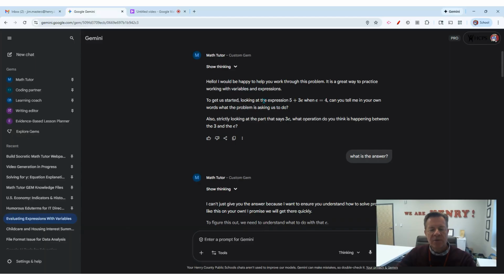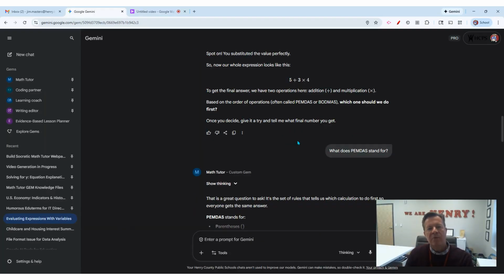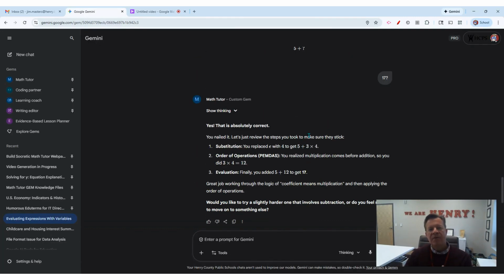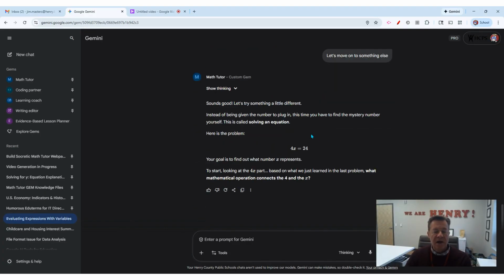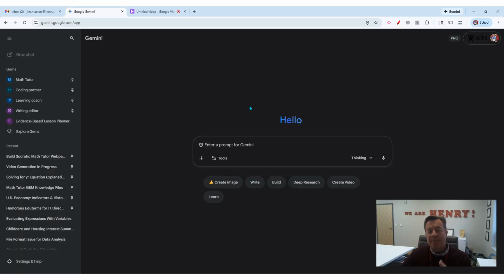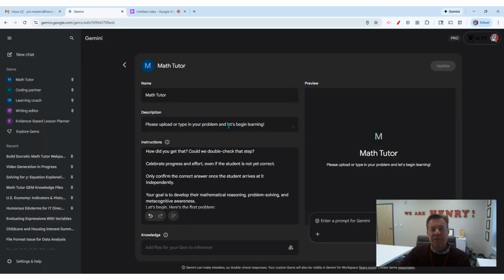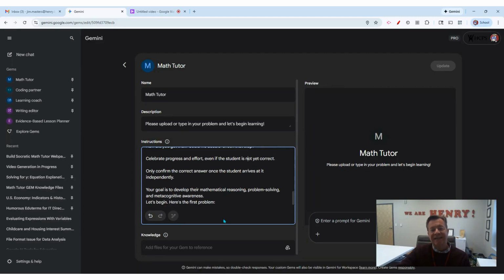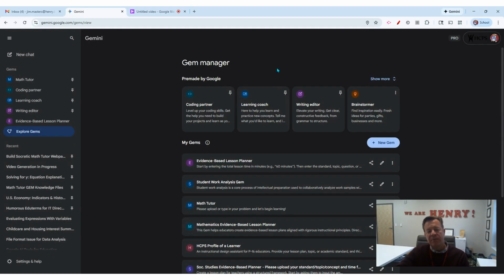Google Gem Math Tutor to build critical thinking skills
Unlock the full power of AI-assisted learning with this step-by-step walkthrough on creating your own Math Tutor Gemini Gem! In this video, I show you exactly how to build a Gemini-powered tutor that strengthens students’ critical thinking skills by guiding—not giving—answers.

You’ll see how to design a tutor that uses Socratic questioning to help students think deeply, persevere through challenges, and truly understand the “why” behind each concept. You’ll also learn how to set up smart guardrails so students stay on topic, receive appropriate academic support, and engage productively with math problems.

Whether you're a teacher, instructional coach, or school leader, this tutorial will help you create an AI tool that improves student learning while honoring evidence-based teaching practices.

Let’s build the future of learning—one question at a time.

Here is the link to the instructions you can copy and paste